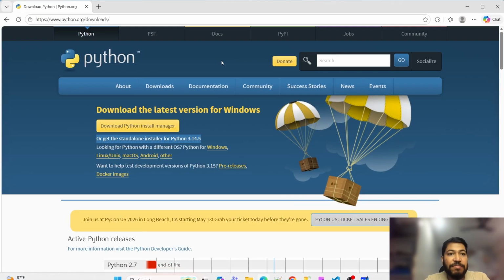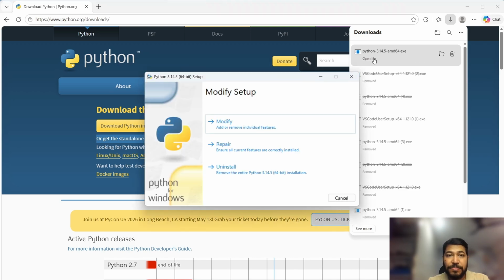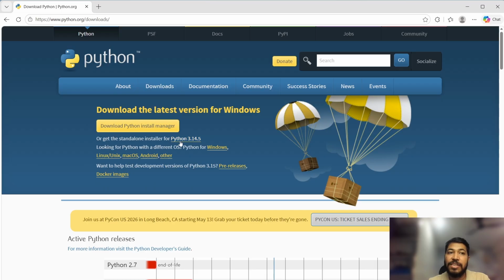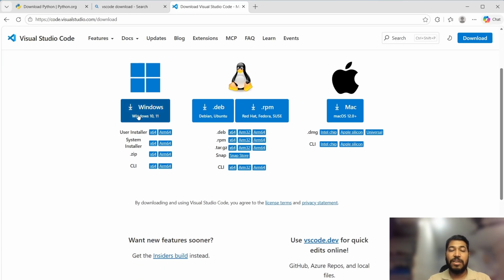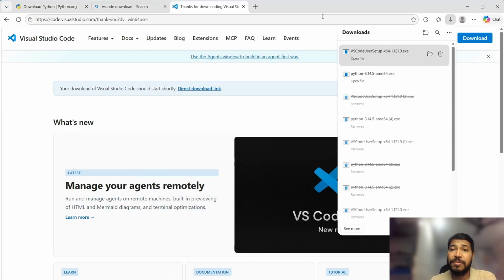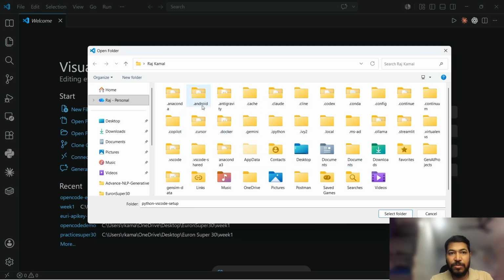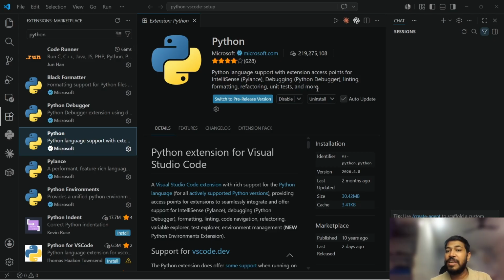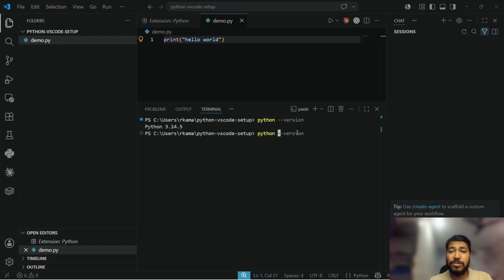🚀 Dev Environment #01 | Python Installation & VS Code Setup for AI Product Engineering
🚀 Welcome to the AI Product Engineering Series – Episode 01

In this session, we will start our complete journey toward becoming an AI Product Engineer by setting up the most important development tools required for GenAI and Agentic AI applications.

This video covers complete Python installation, VS Code setup, environment configuration, extensions setup, and running your first Python program step-by-step.

Whether you're a beginner, Data Engineer, AI Engineer, or preparing for GenAI interviews, this series will help you build real-world AI products from scratch using modern AI engineering practices.

✅ Python Installation
✅ VS Code Installation & Setup
✅ VS Code Extensions for AI Development
✅ Python Environment Configuration
✅ Running Your First Python Program
✅ Developer Productivity Setup

🎯 Upcoming Topics in This AI Product Engineering Series
• Generative AI Fundamentals
• Prompt Engineering
• LangChain & LangGraph
• RAG Applications
• AI Agents & Agentic Workflows
• MCP Servers
• Vector Databases
• LLM Evaluation
• Guardrails & AI Security
• Multi-Agent Systems
• AI Product Deployment
• Production-grade AI Architecture
• Databricks + GenAI Integration
• End-to-End AI Product Building

⏱️ Timestamp
00:00 Introduction
00:45 Why Python for AI Engineering
03:10 Python Installation
12:40 Environment Variables Setup
18:25 VS Code Installation
24:50 Extensions Setup
31:15 Running First Python Program
36:20 Common Setup Issues
40:05 Next Session Overview

📌 Tools Covered
• Python
• VS Code
• Terminal / Command Prompt